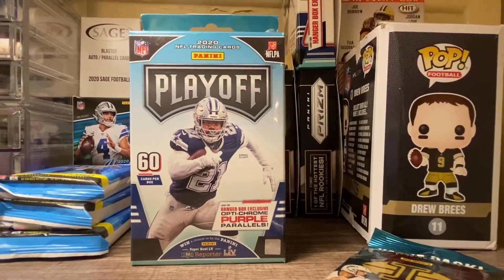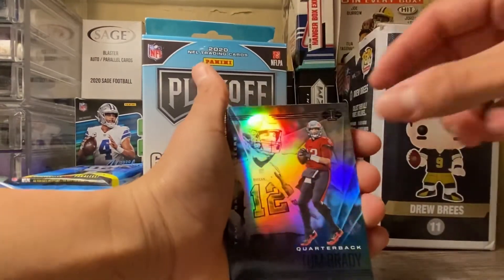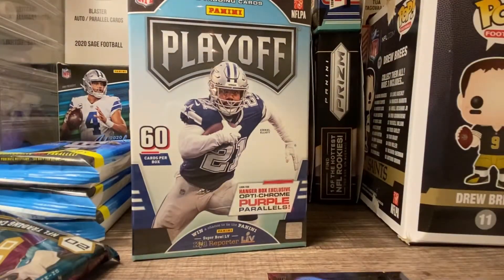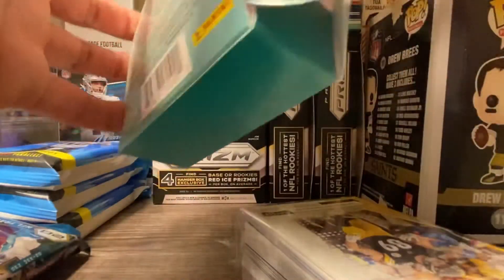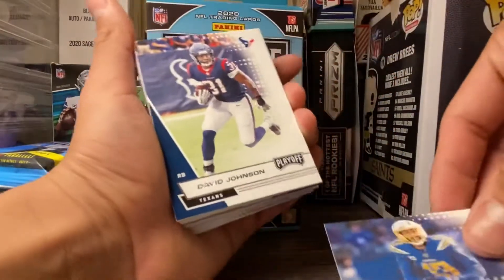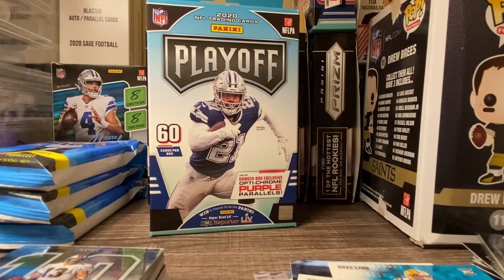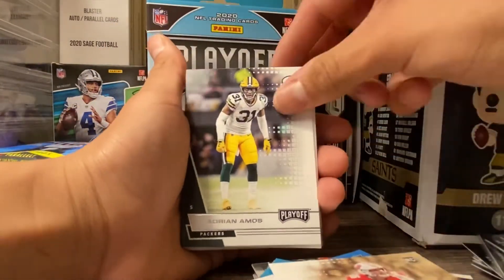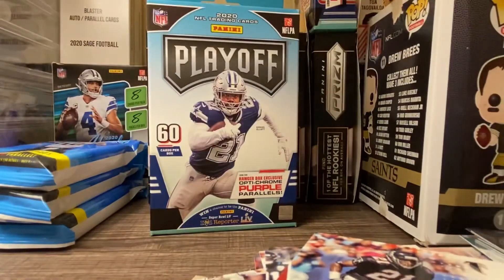PLAYOFF HANGER AND ILLUSIONS UNBOXING! (MAJOR HITS)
New Year NEW UNBOXINGS. We finally hit a JOE BURROW card! It was a dope unboxing!